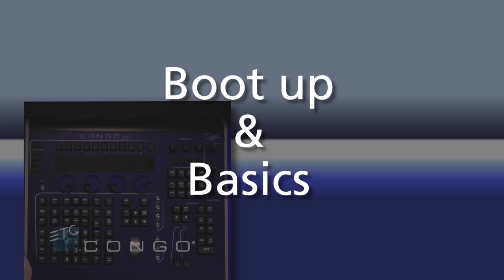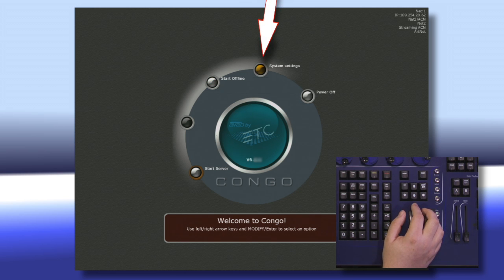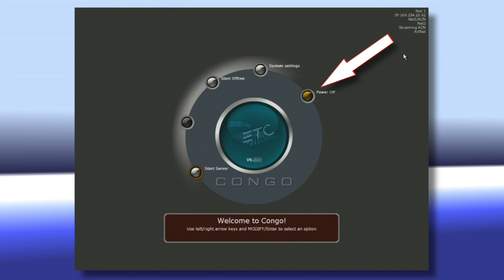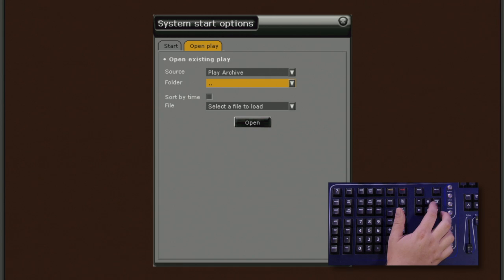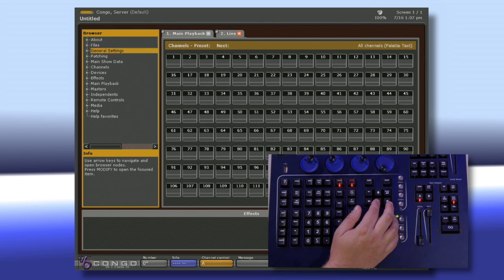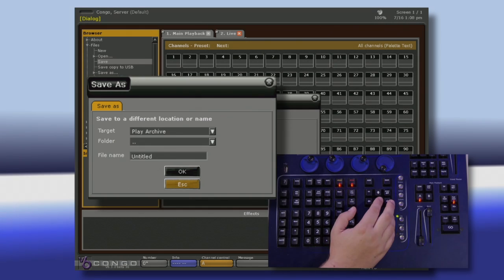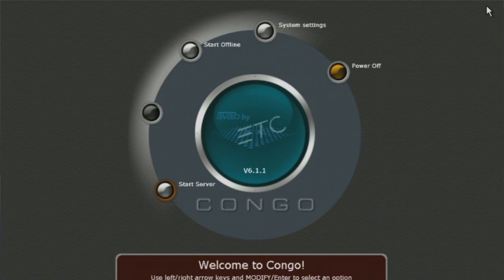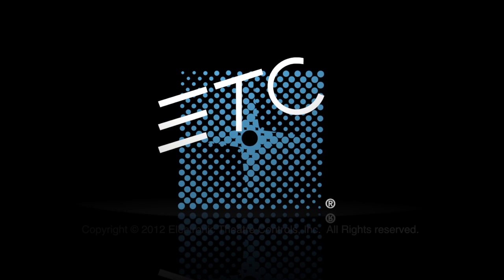3 - Congo Boot and Basics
In this video, Lowell Olcott leads you through booting and setting up your console, opening and saving shows, and shows you how to access training shows and the onboard help manual.  Some brief information on navigation is rounded out by a discussion of how to Power off your Congo Console.

For emergency technical assistance contact ETC Technical Services @:
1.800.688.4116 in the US